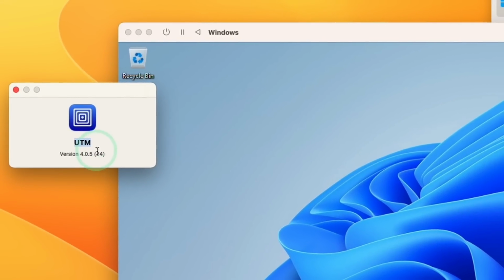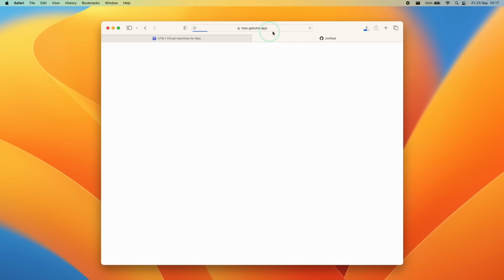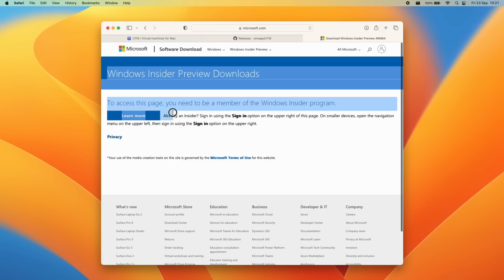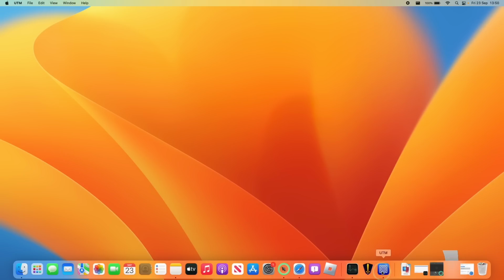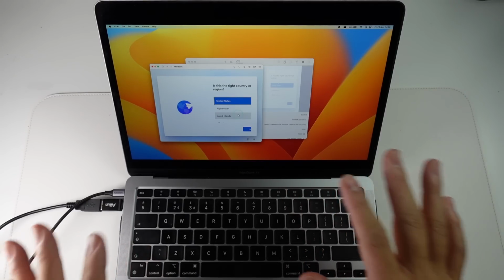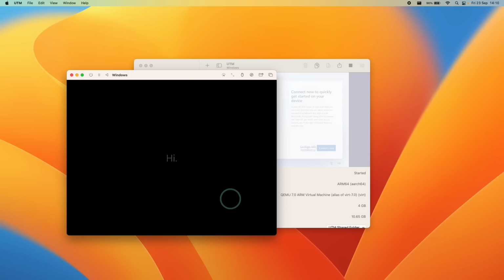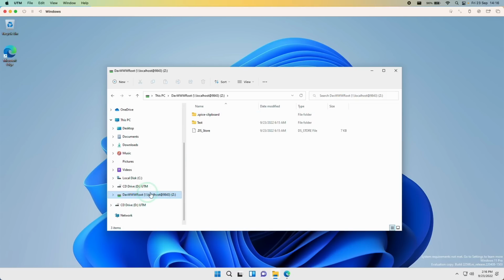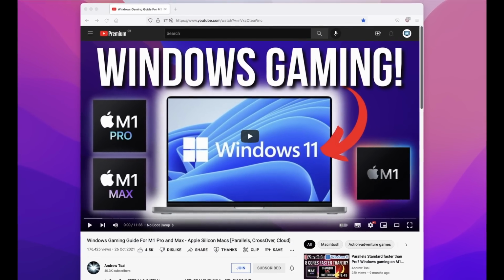Run Windows 11 ARM for FREE on M1/M2 Mac using UTM 4! Full setup tutorial for macOS Ventura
Command: oobe\bypassnro

Quick video showing how to install UTM 4 on macOS Ventura - updated with all new instructions for 2022.

Timestamps:
00:00 UTM 4 Beta is out!
00:54 Install UTM 4
01:59 Setup VM
02:33 Sign up to Windows Insider
03:14 Download Windows 11 ARM VHDX
03:52 Setup Windows 11 ARM VM in UTM (settings and Shared Folder setup)
04:46 Launch VM
05:05 Windows offline setup fix
05:58 Windows install setup
06:41 Guest tools - change resolution
07:35 Access Shared Folder
08:00 Copy and paste
08:25 Gaming?

► My Recording Setup:
►► My equipment: